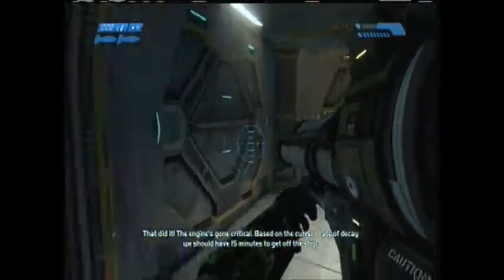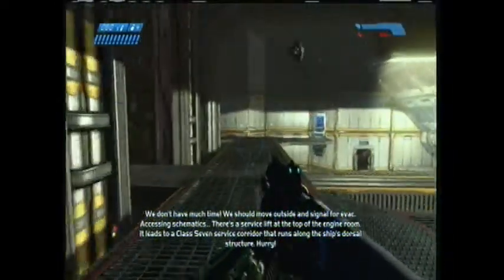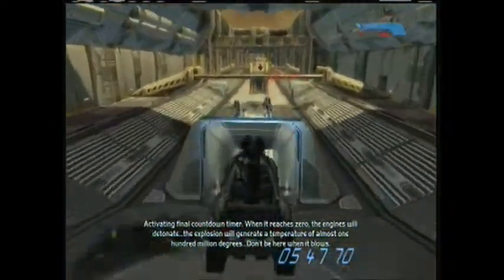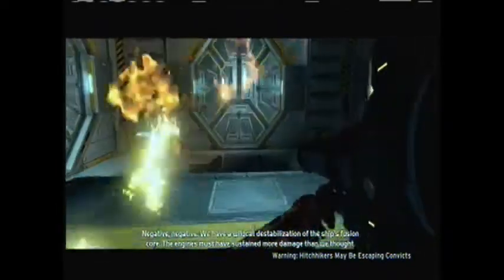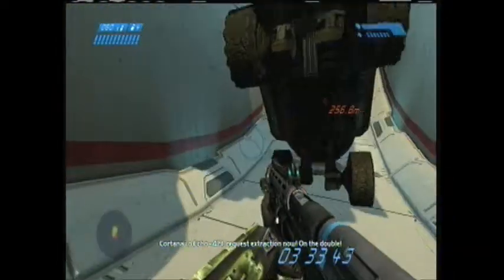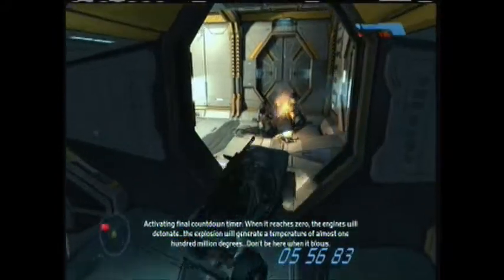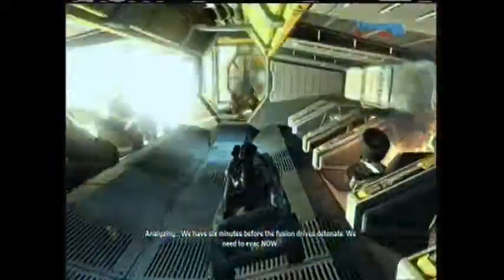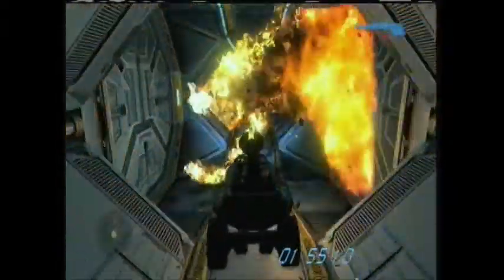Halo: Combat Evolved Anniversary part36 most good skulls on Plathrough(The Maw Pt4)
Skulls=
Bandanna,
Grunt Funeral,
Piñata